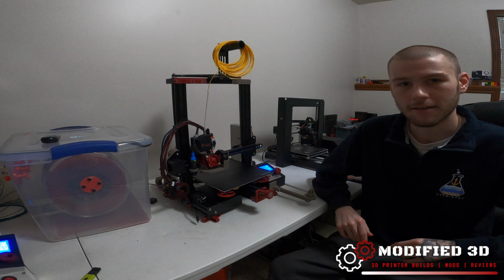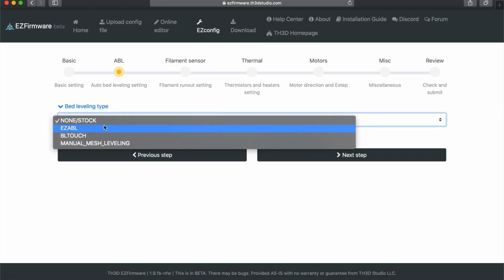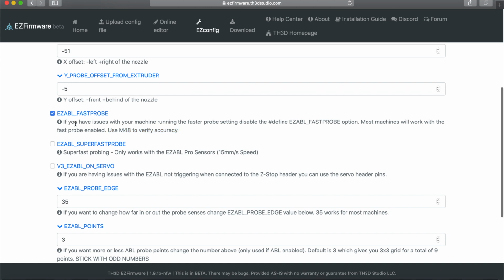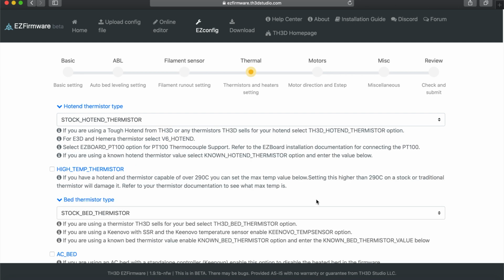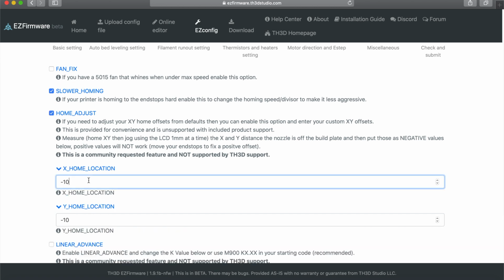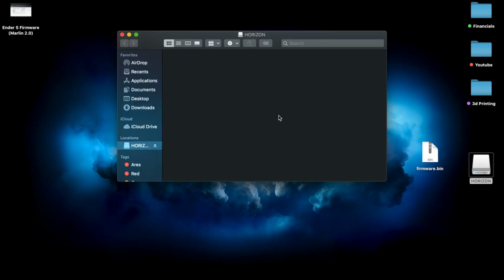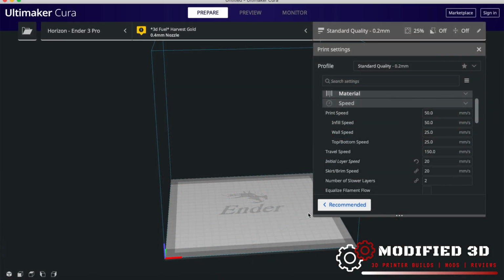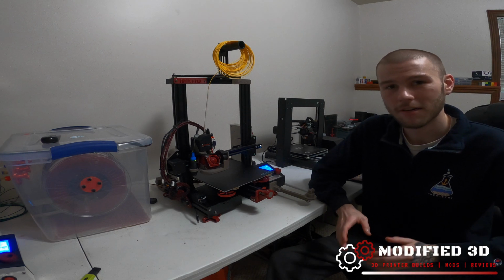PrinterMods Modular Direct Drive v1.3 Install (Part 3) | Creality Ender 3 Pro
Today, we finish the install of the Printermods.com Modular Direct Drive v1.3 kit on the Creality Ender 3 Pro by flashing new firmware and tuning our slicer settings. I used the Th3d Studio Ezfirmware compiler to generate my new firmware. This is available to anyone with a Th3d EzBoard. Then, I adjusted my print speed and retraction settings in Cura.

- LINKS -
⏬ Th3d EzFirmware Compiler ⏬

⏬ Purchase a Bondtech BMG ⏬